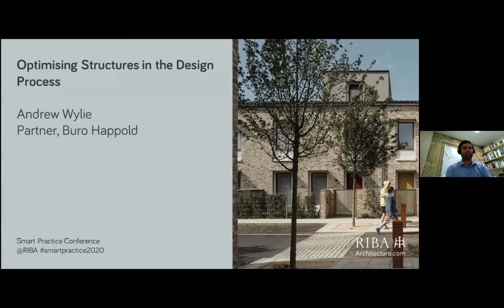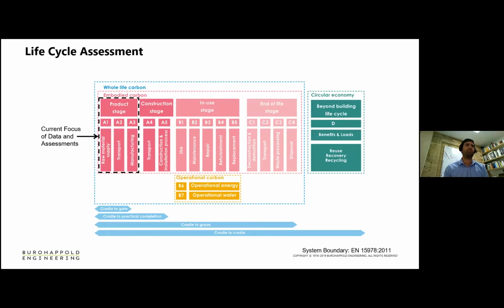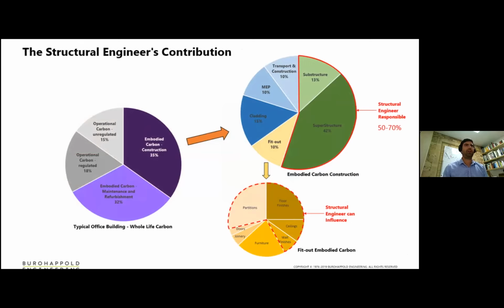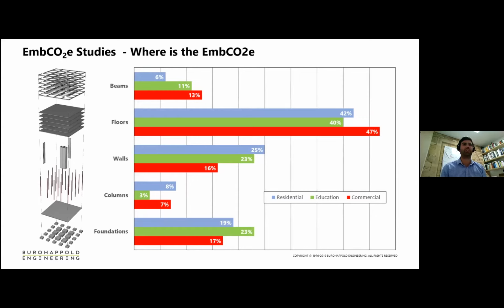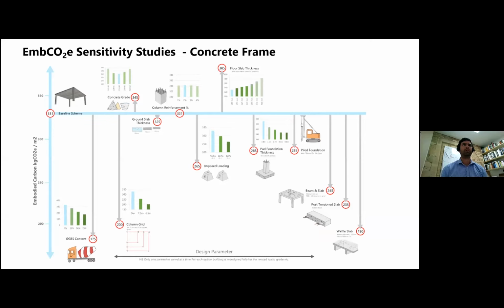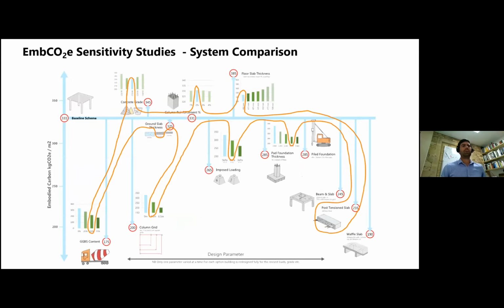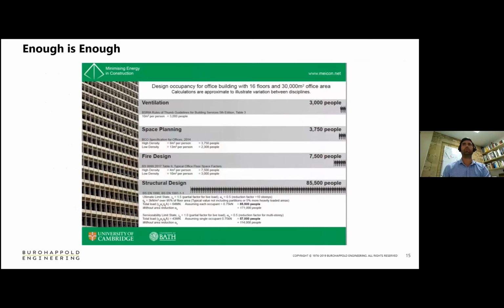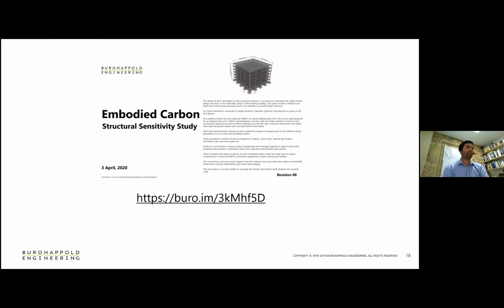2020: Optimising Structures in the Design Process. Andrew Wylie, Partner, Buro Happold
The 2020 RIBA Smart Practice Conference: Confronting the Climate Emergency, was a two half day online introduction to key concepts and tools for assessing the impact of design and material choices, showcase best practice and pioneering approaches, and support practices seeking to position themselves at the forefront of the green recovery.